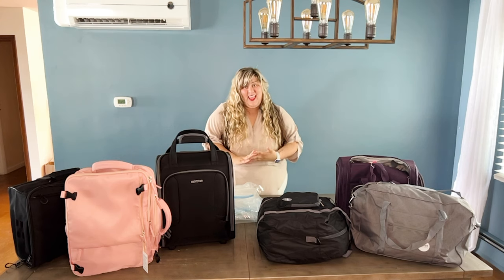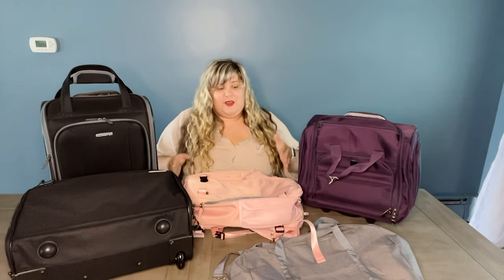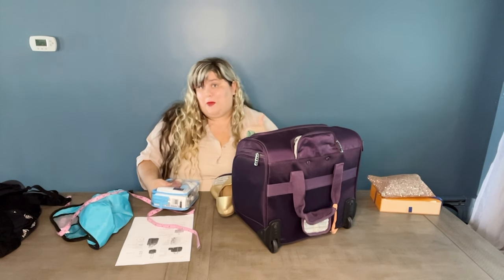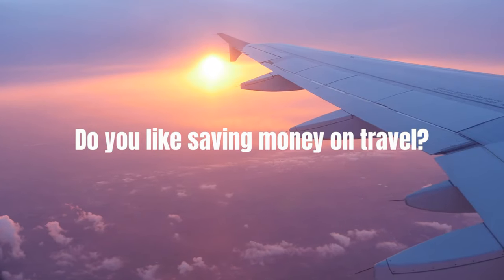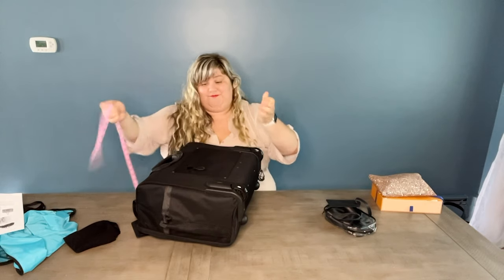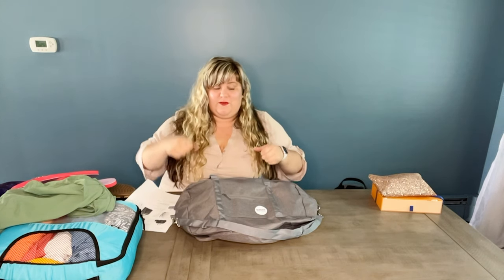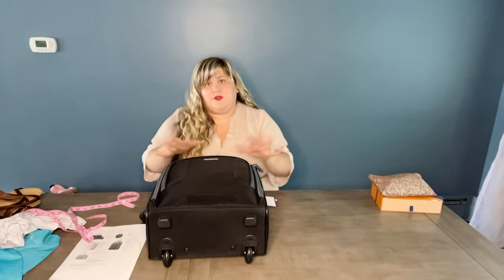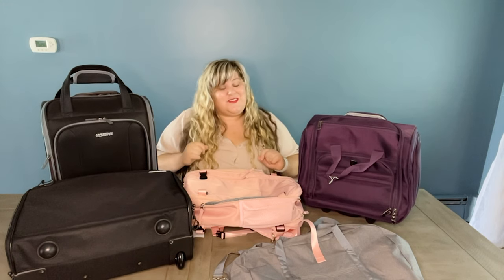The Best Personal Size Bags for Flying | Never Check a Bag Again | Spirit, Frontier, United, Delta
Items & Bags from this Video:
Underseat Pro Roller
Hanples Backpack
Black Duffle
American Tourister
Gray Duffle
Amazon version of the Walmart Bag
Packing Cubes
Vacuum Roller Space Saver Bags
Multicord Charging Cord
TSA Liquids Bag

Similar Video:

If you're looking to save money and take advantage of cheap flights, packing efficiently in a personal size bag is the way to go. In this video, I'll be reviewing the top 5 bags that meet the strict size requirements of these airlines, allowing you to pack for almost a week-long trip without having to check in any luggage.

Join me as I dive into the features and benefits of each bag, analyzing their capacity, organization options, durability, and overall design. I'll provide you with valuable insights and tips on how to maximize space, so you can fit all your travel essentials while staying within the allowed dimensions.

Discover the must-have bags that strike the perfect balance between functionality and compliance with airline standards. From compact carry-ons with clever compartmentalization to innovative compression systems that make the most out of limited space, I'll explore a variety of options to suit your personal preferences and travel style.

With my comprehensive bag reviews, you'll gain the knowledge you need to choose the perfect companion for your next adventure. Get ready to save money, optimize your packing skills, and enjoy hassle-free travel with Spirit and Frontier Airlines.

TRAVEL GEAR